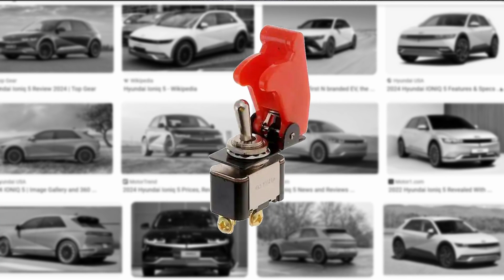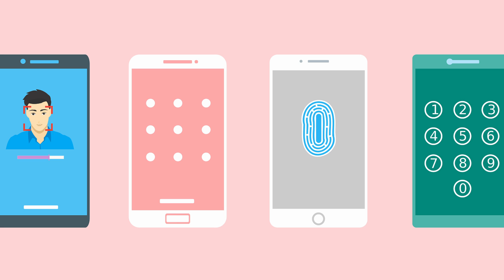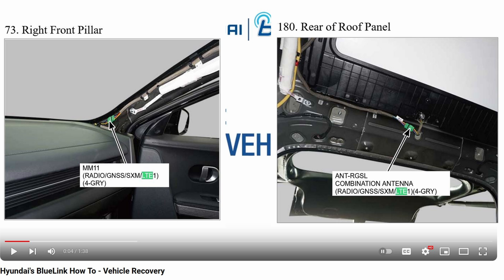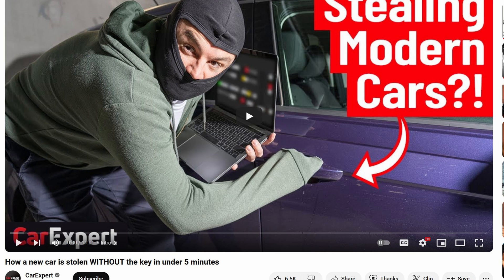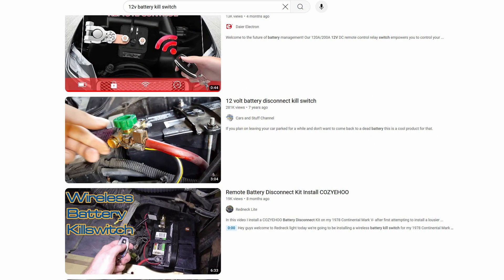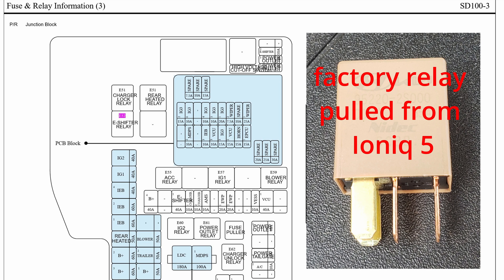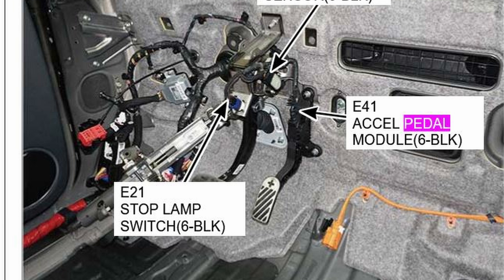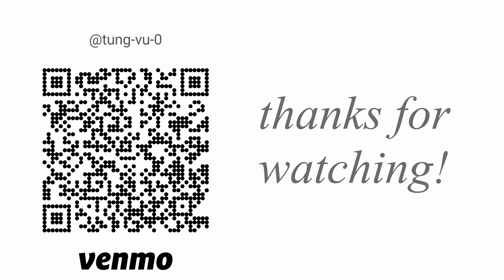8 ways to make your Hyundai Ioniq 5 harder to steal. will work for other cars as well.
7 methods to make your car harder to steal.

the 8th method is a classic from over 20 years ago, The Club.  it's a shame Hyundai dont take car security seriously. if my Ioniq5 is stolen, i will never ever buy another Hyundai.  all of the mods mentioned in the video will not void your warranty because they can be reverted to factory settings.

update 2025-3-7. Immobilizers such as the Ghost are hackable now. i cannot confirm this yet. so dont bother spending $500+.
update 4-9-2024.  No relay bypass on the market will work on E52.  they will work fine in the IG1 position though!
update 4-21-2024. No custom relay should be used in the IG1 position as well. if relay fails, the whole car will stop. definitely not safe.
update 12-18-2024. the E-shifter fuse in the hood is a good option. strangely the 12v will not be charged by the ICCU if the fuse kill switch is left On. therefore, do not leave On for more than 15+ hours, otherwise, your 12v batt will be completely dead.

ready to buy a Hyundai Ioniq5? buy online to save money

0:00 intro
2:01 how BlueLink tracking is useless
2:38 prevent RF relay attack
3:02 OBD port lock
4:21 12v kill switch
5:19 relay bypass
6:07 fuse bypass
6:33 "gas" pedal
6:57 fancy immobilizer
7:30 outro

+ faraday cage
+ OBD lock
+ OBD splitter
+ Ohmmu 12v battery
+ wireless remote switch
+ fuse bypass
+ steering wheel lock